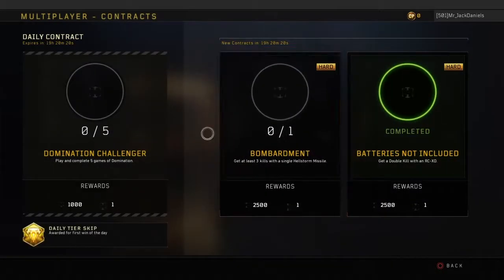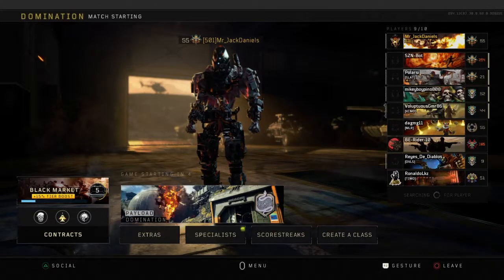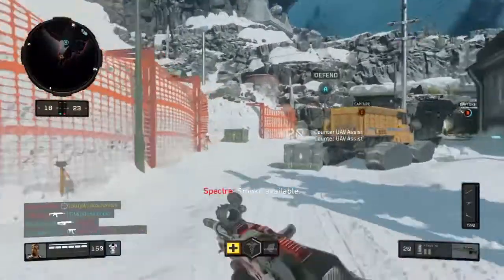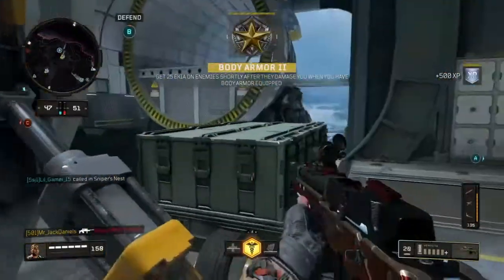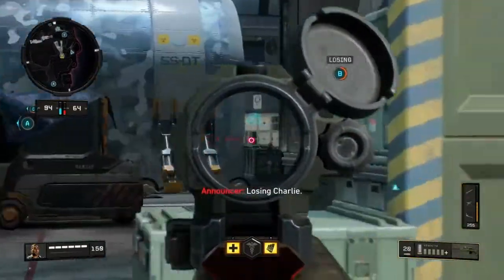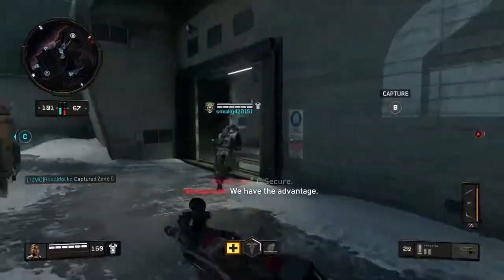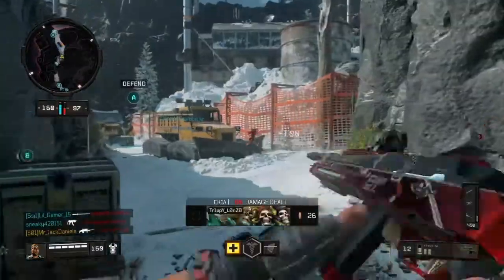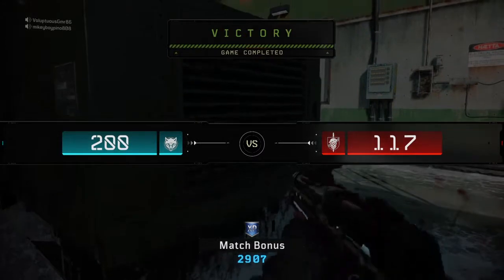COD: BLACK OPS 4 / MULTIPLAYER / VENDETTA MKII